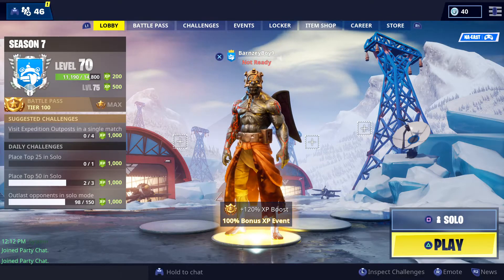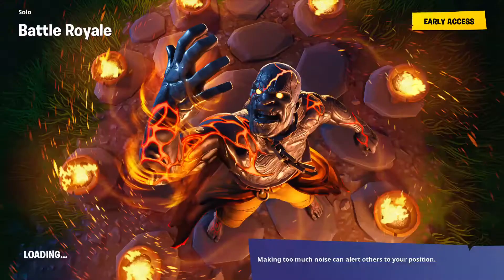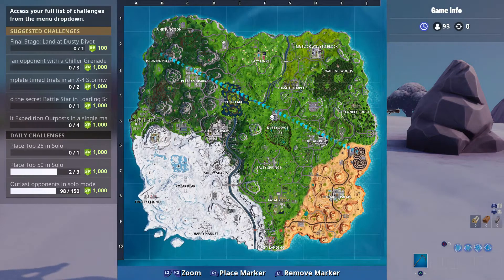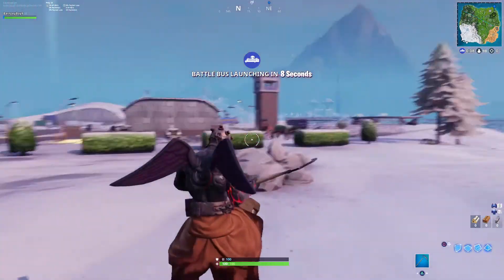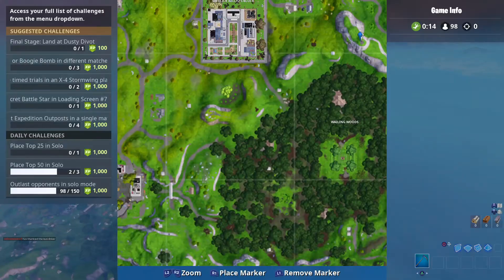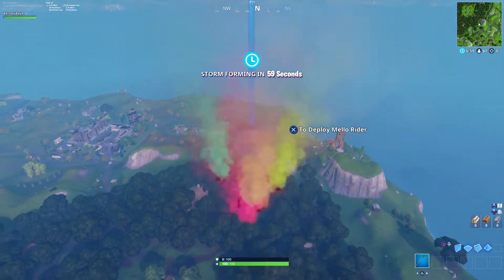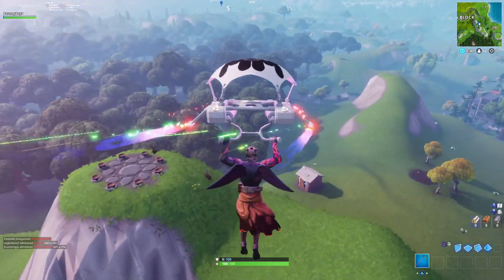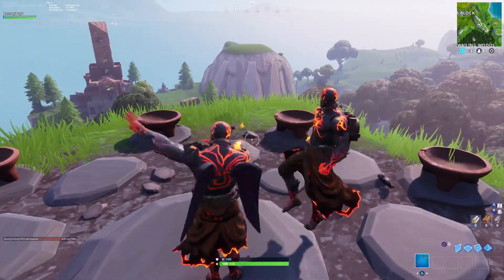PRISONER STAGE 4 KEY LOCATION! - Fortnite Season 7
How to Get the Prisoner Stage 4 in Fortnite Season 7! The 4th stage is the last stage of the prisoner and finally reveals that he is the Fire King! The location of the Stage 4 Prisoner is on a hill outside of Wailing Woods!